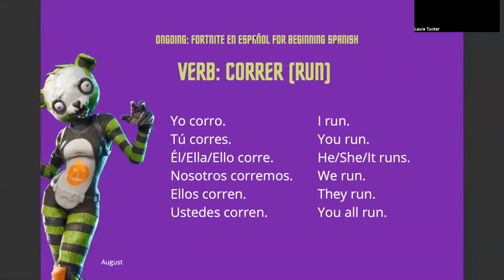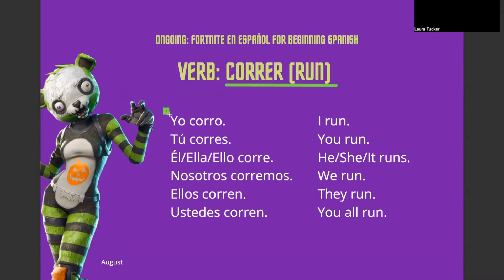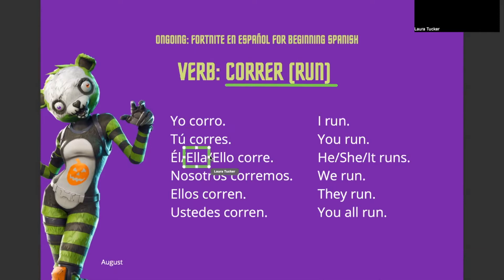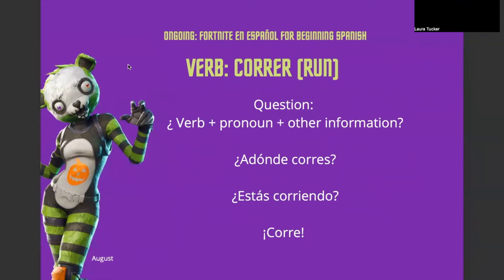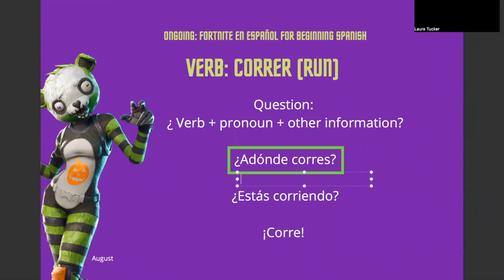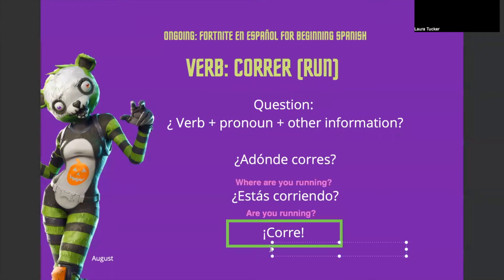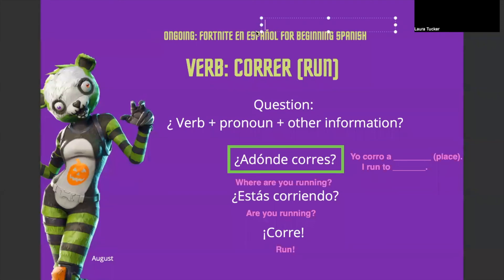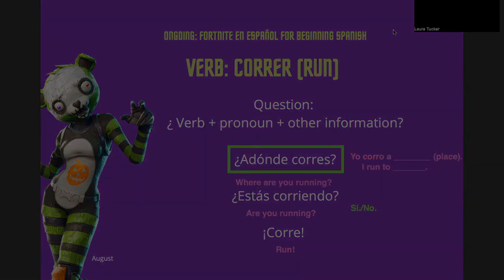Fortnite en Español for Beginning Spanish Video #21 Correr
This is a review of our ER verb Correr, in sentences and questions.